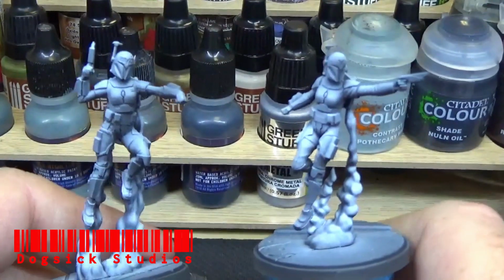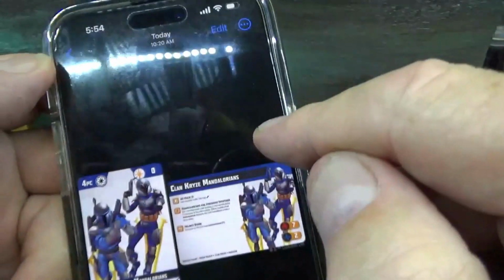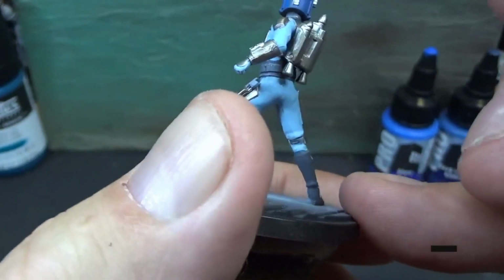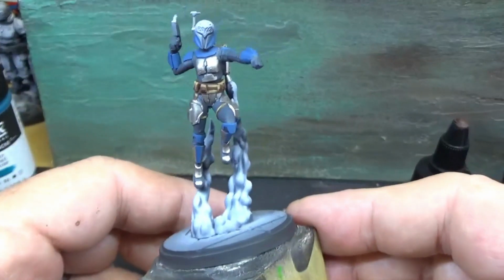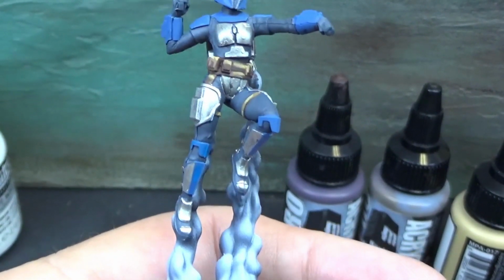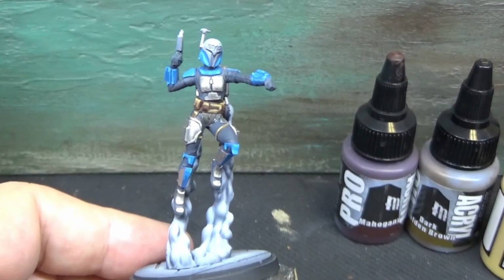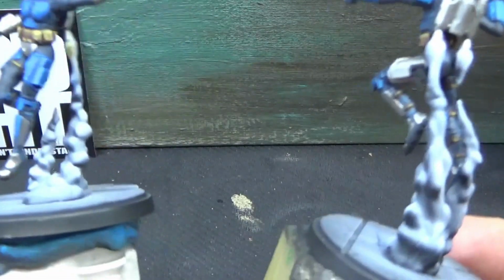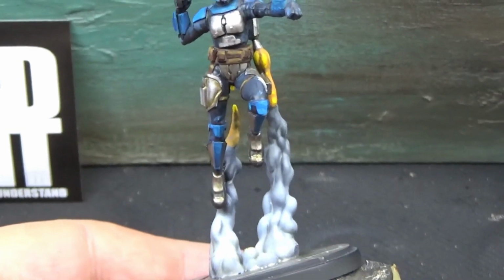Painting Star Wars Shatterpoints: Bo Katan and Crew and Listening to Jazz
Step into the vibrant and epic universe of Star Wars with our latest video, "Painting Star Wars Shatterpoints: Bo Katan and Crew." Join us as we bring to life the captivating characters from this iconic franchise on canvas, capturing the essence of the enigmatic concept of "shatterpoints."

In this video, our skilled artist takes you on a creative journey, showcasing the meticulous process of translating the intricate details of Bo Katan Kryze and her loyal crew onto the canvas. From every brushstroke to each color blend, watch as these beloved characters come to life, vividly embodying the spirit of the Star Wars saga.

🎨 Art Style: Hyper-realistic portraiture, capturing the essence of the characters' traits and personalities.

🎥 Watch in high definition to fully appreciate the intricacies of the painting process!

Whether you're a devoted Star Wars fan or an art enthusiast, this video offers a unique blend of creativity and fandom.

May the Force guide your artistic endeavors as we explore the Sta Wars Tabletopgame Shatterpoints of Bo Katan and her crew on canvas!

Feel free to mix and match these hashtags to best fit the theme and content of your video description.